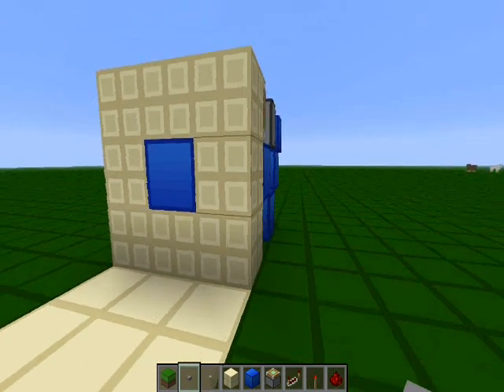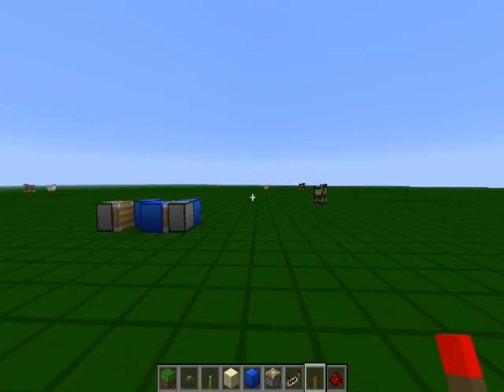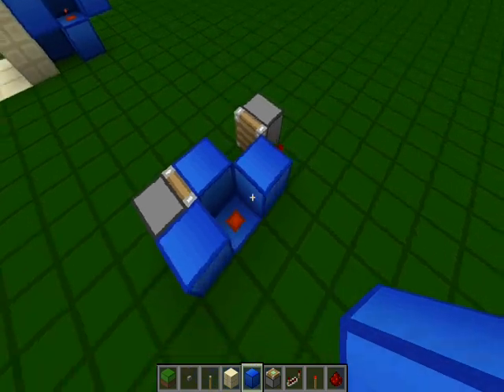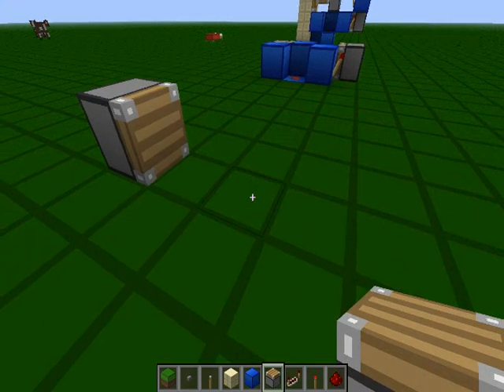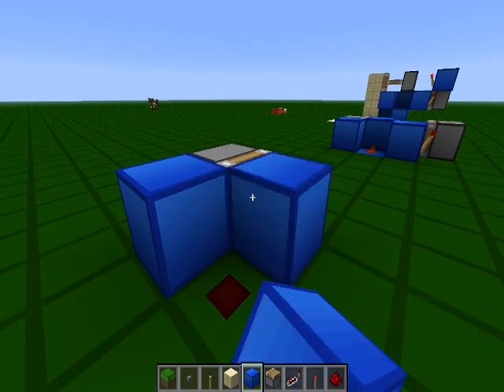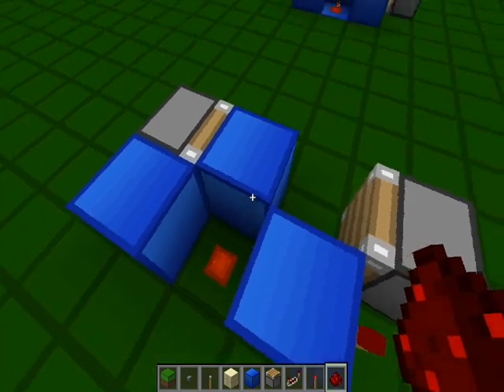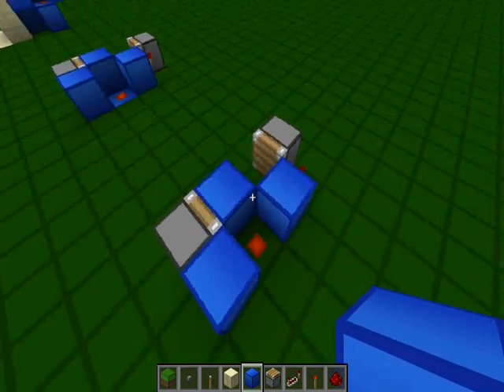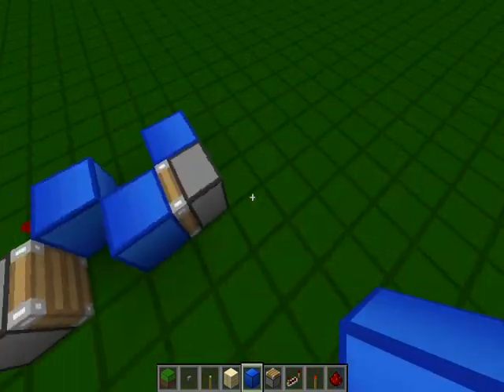Sharing is Caring: Super Compact, Cheap, simple BUD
entry for the legendary Cubehamster's "Sharing is Caring"